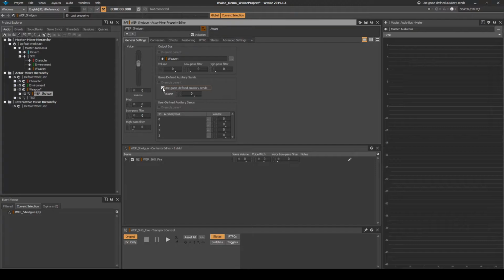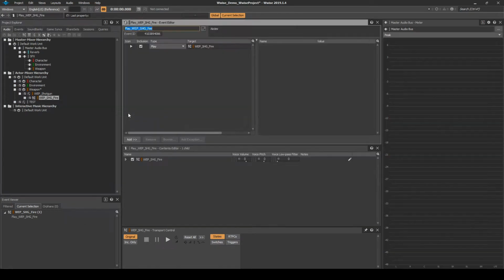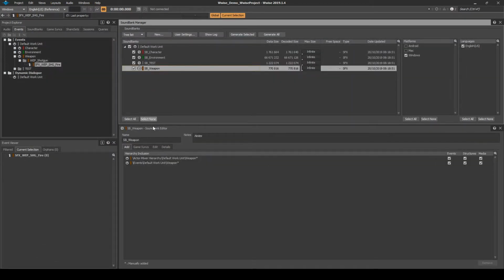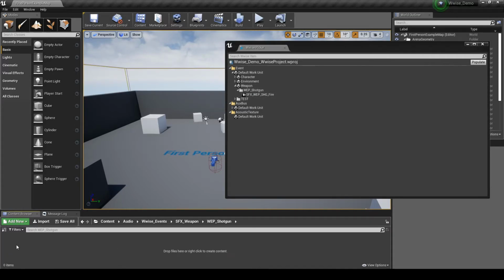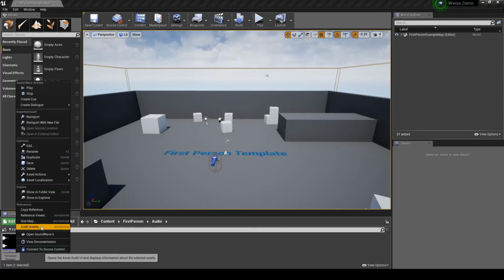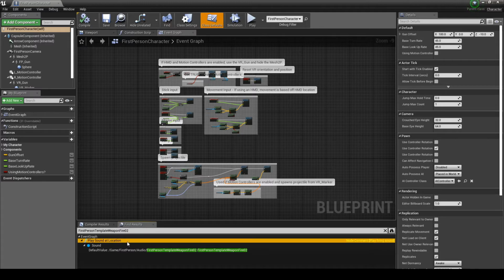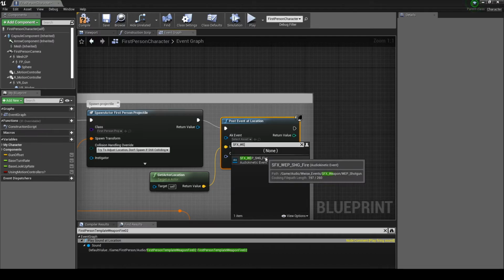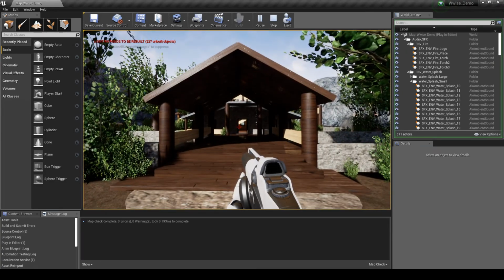Wwise Unreal - Chapter 05A: Weapon - Shotgun Fire V2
In this guide we set up Wwise to trigger Gun Fire audio assets. We will then modify the associated BP node to use the correct AK node.

If you are interested in learning computer game audio or looking for a guide to boost your own Wwise + Unreal project soundscape, please subscribe to any of our social media platforms for updates: